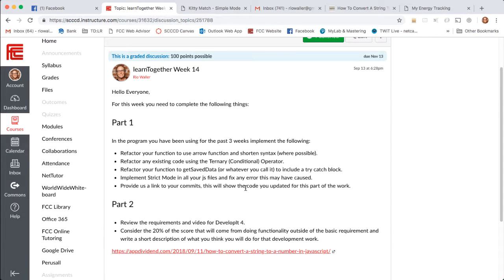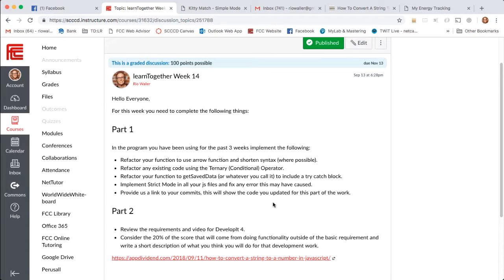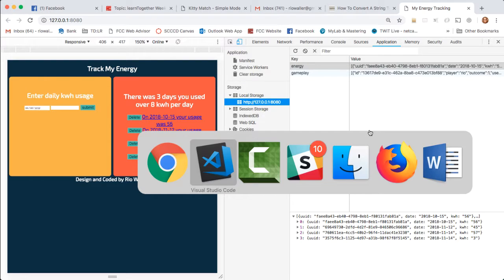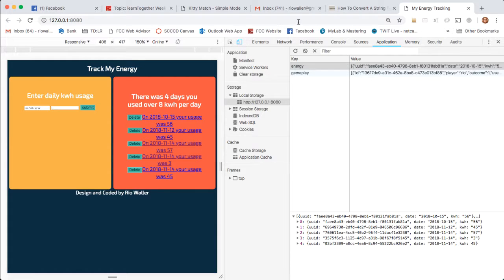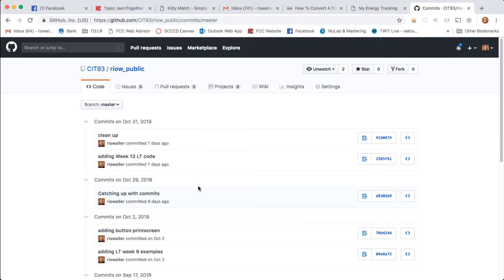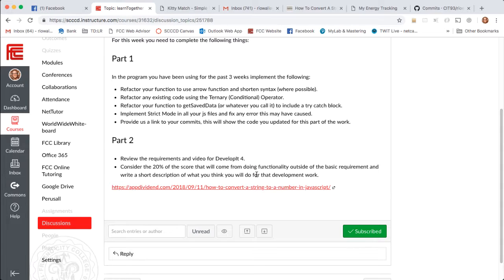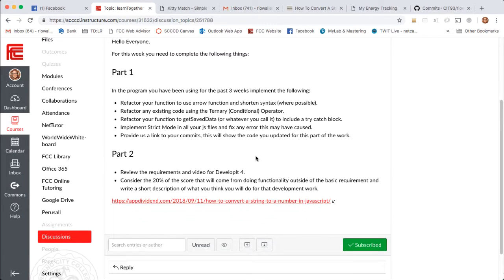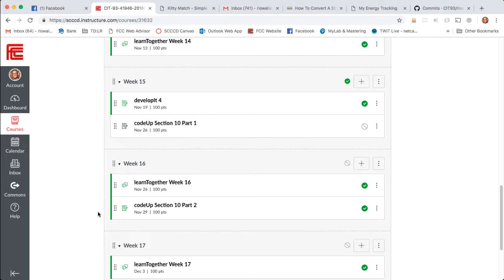CIT93 Learn Together Week14